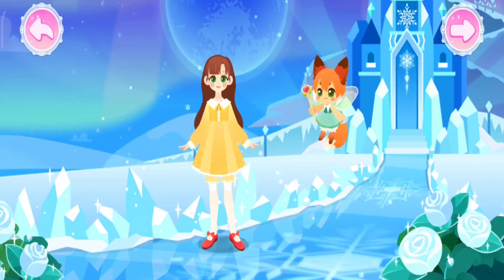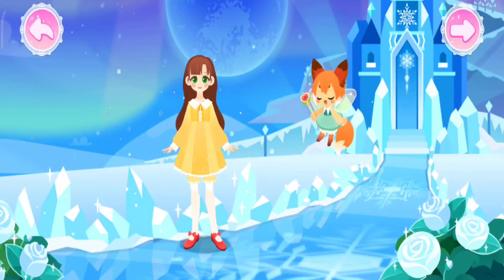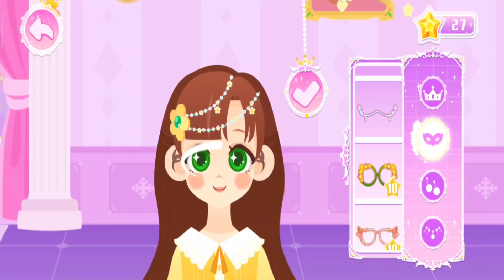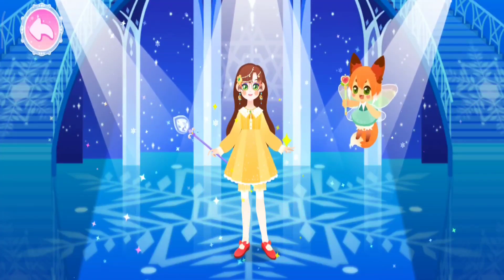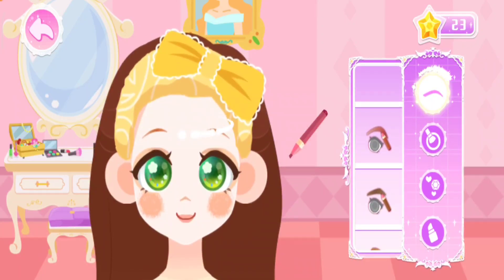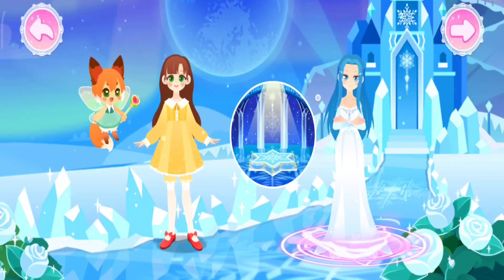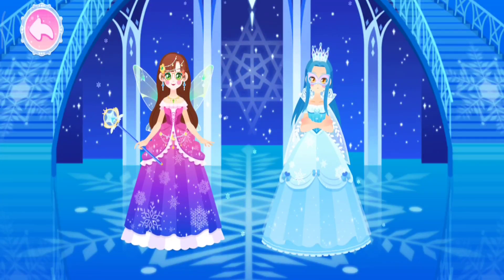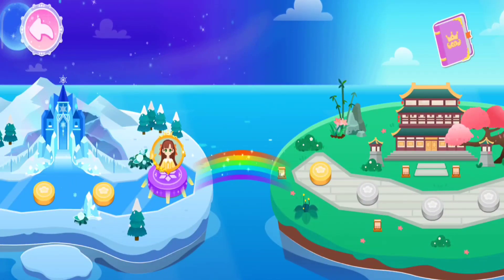Princess Fashion #2 - Baby Bus Games - Baby Panda World - Kids Games - Educational - Learning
Baby Bus Games - Baby Panda World - Kids Games - Educational - Learning - Pretend play - Kindergarten - pre school learning
Supermarket, dinosaur, candy shop, spa salon, castle,100 areas to be explored!

Baby Panda World is a family app favored by fans! It collects all the popular cartoony games of BabyBus!  All your favorite activities for kids can be found here! Can't wait to explore a world that belongs to you? Let's create your own story!

EXPLORATION OF 100+ AREAS
There are more than 100 fun areas in Baby Panda World! In the simulation games, you can enjoy shopping in the supermarket or going to the movies. Want to go to the amusement park? Plenty of entertainment awaits you!

PRETEND PLAY AS YOU DESIRE

If you like dressing up, turn into a stylist and create stylish looks for your princess or pet. Do you like farm games? Raise farm animals, and plant fruits and vegetables. Become a super farmer!

Little adventurer, are you ready? Go through the jungles and fight against witches; out to the sea and beat the pirates. Play adventure games to your heart's content in Baby Panda World!

FEATURES:
- Explore the world and create your own story;
- 130+ popular activities for kids in BabyBus are all in one app;
- Play with popular BabyBus characters;
- 100+ areas to be explored: kindergarten, town, jewelry store, dream castle, dinosaur world, enchanted forest, and more;
- Play different roles: astronaut, archaeologist, athlete, captain, convenience store manager, painter, and more;
- New fun content available every week;